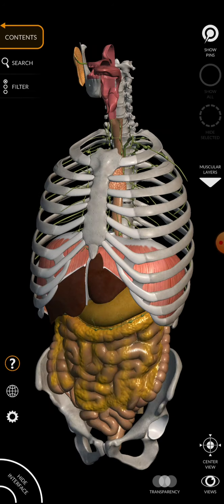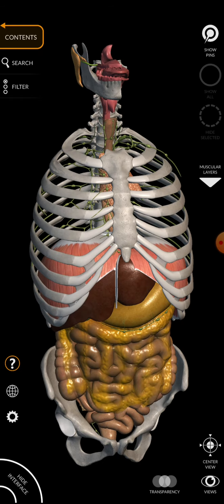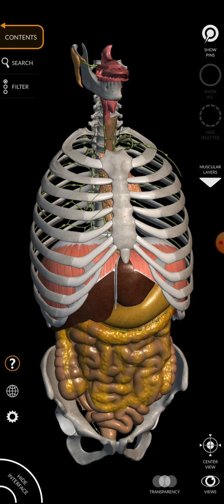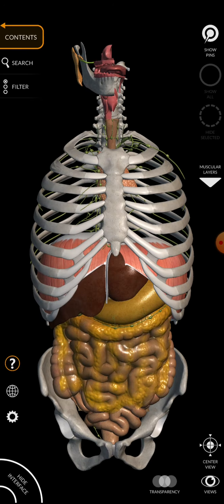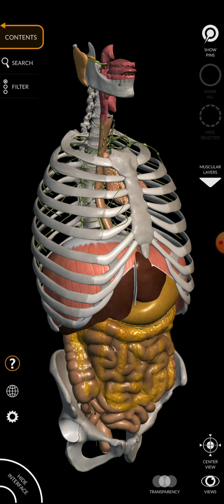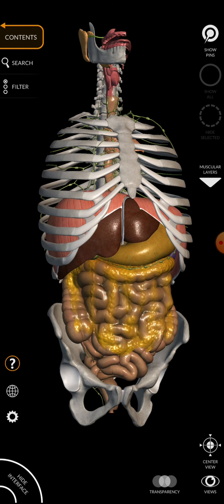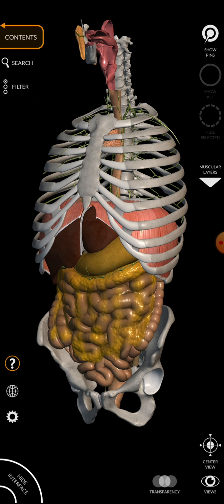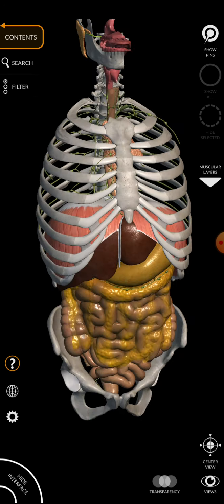Peritoneum part 1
The beginning of a large series on abdomen anatomy. This video is very basic, and has little content. Just an experiment, if liked ,I can make better and more videos on this.